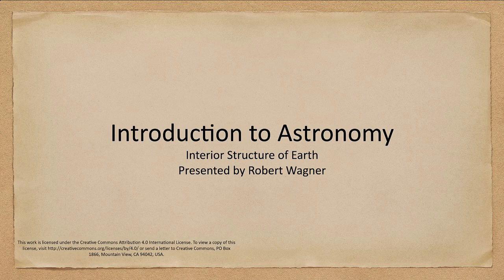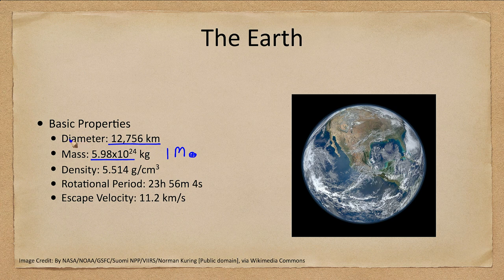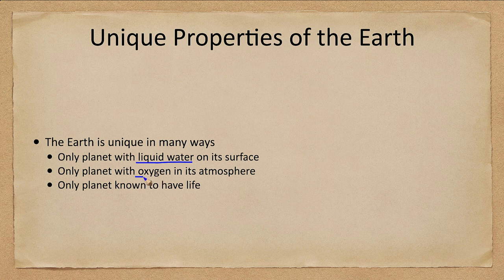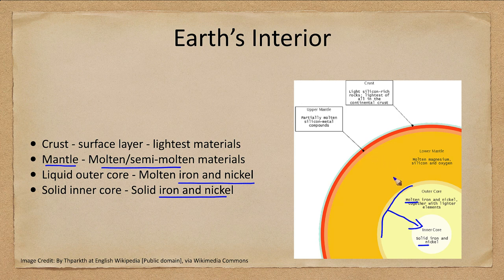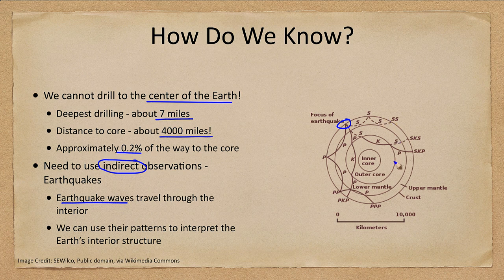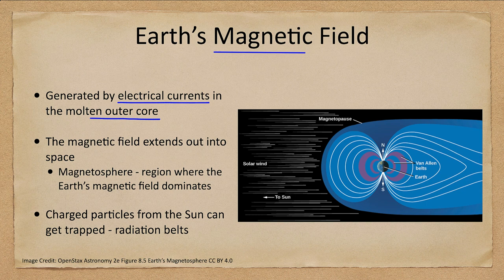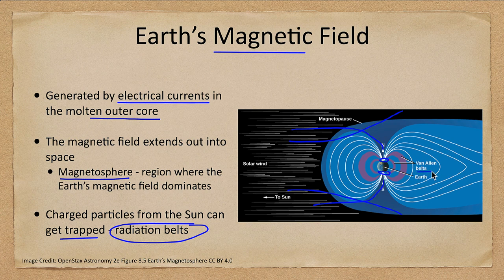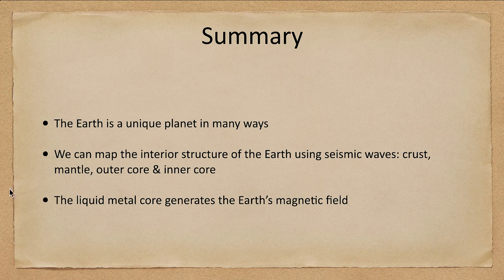Lesson 8 - Lecture 1 - Interior Structure of Earth - OpenStax Astronomy 2023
In this lecture, we will look at the interior structure of Earth. We will also look at the magnetic field of Earth and its magnetosphere.